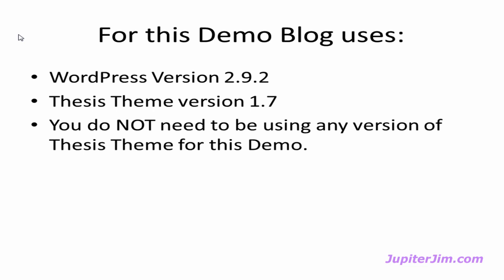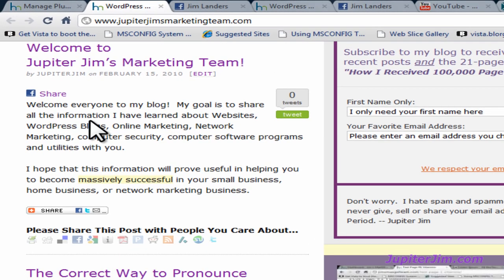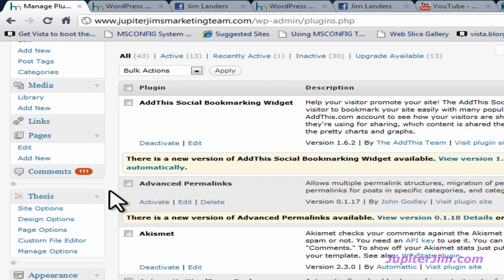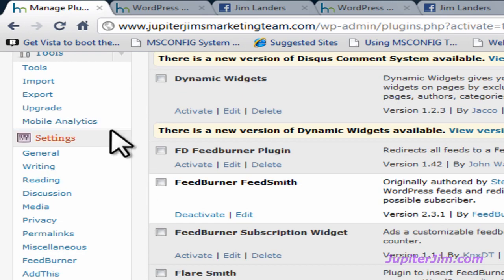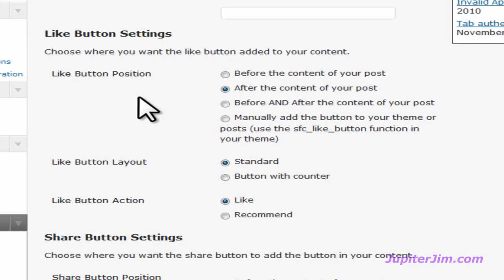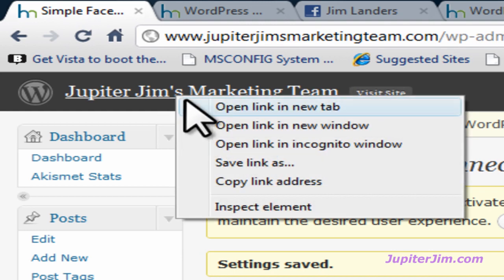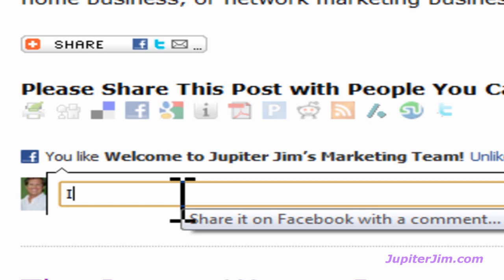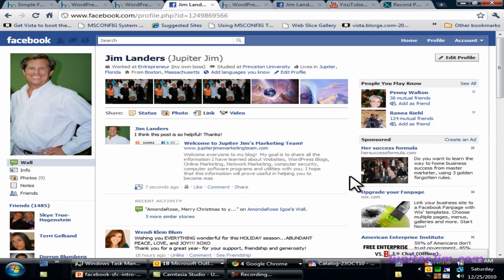Add "Facebook Like Button" to WordPress Blog using SFC "Simple Facebook Connect" Plugin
Add "Facebook Like Button" to WordPress Blog using SFC "Simple Facebook Connect" Button by Jupiter Jim